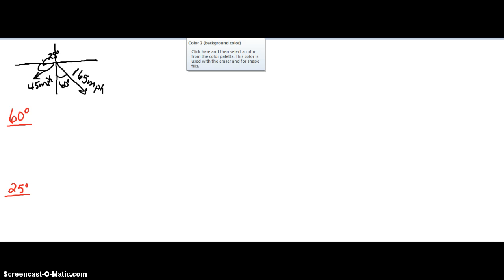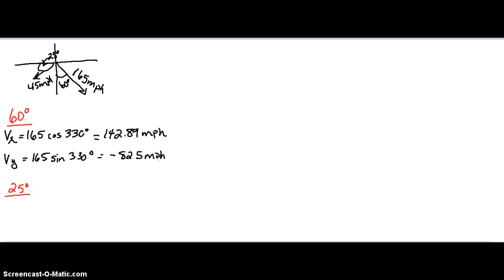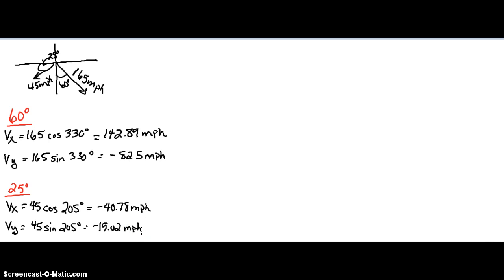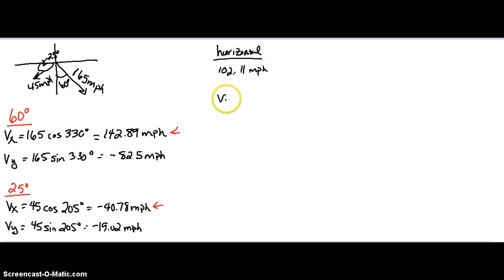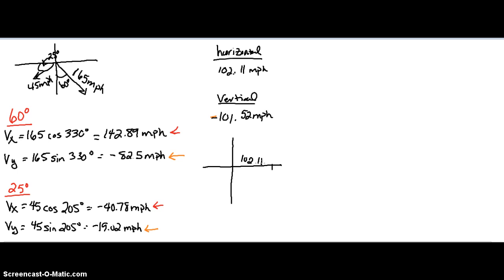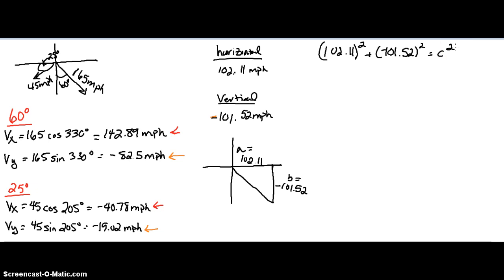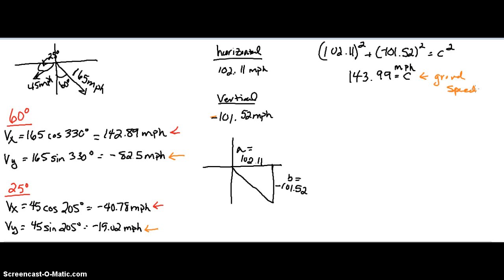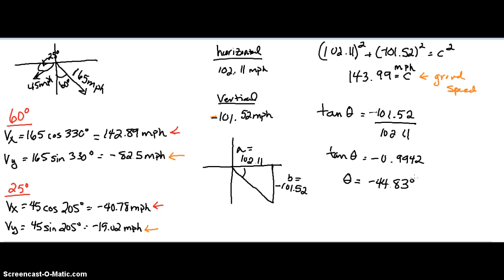Vectors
Using vectors to find speed and headings.